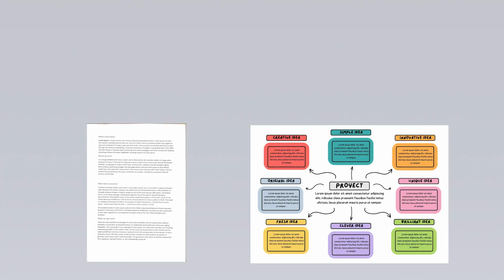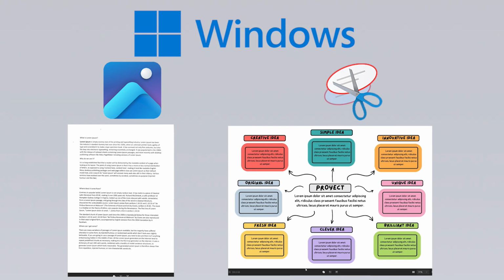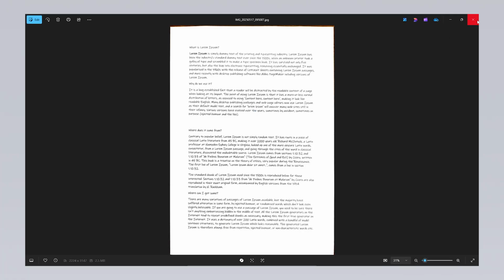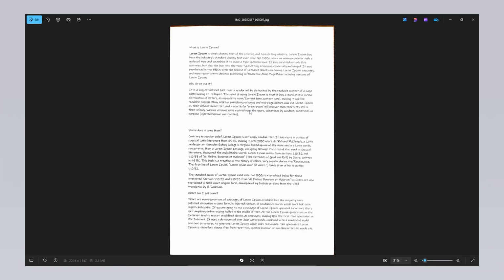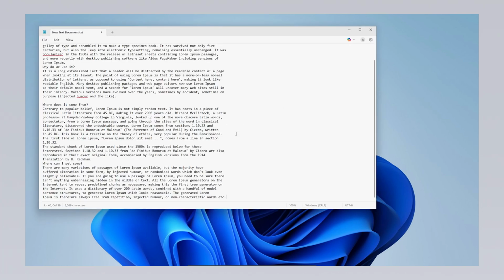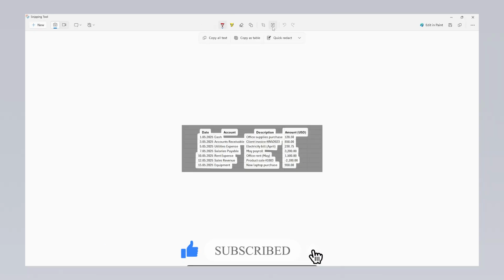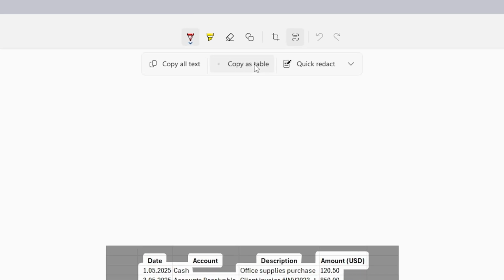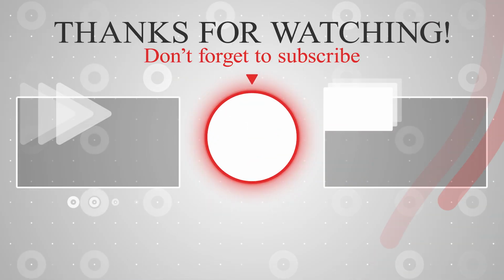Image to Text on Windows Without Extra Software - Copy Text as Tables from Images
Learn how to extract text from images on Windows without installing any additional software. In this video, we show you how to use the built-in Snipping Tool and Photos app to convert images, screenshots, and scanned documents into editable text. No third-party OCR software needed — just Windows tools. Perfect for anyone looking to copy text from pictures, documents, or photos quickly and easily.

00:00 Introduction & Tools Overview
00:29 Test & Availability
02:17 How to Use: Image to Text
03:23 Copy Text as Tables from Images